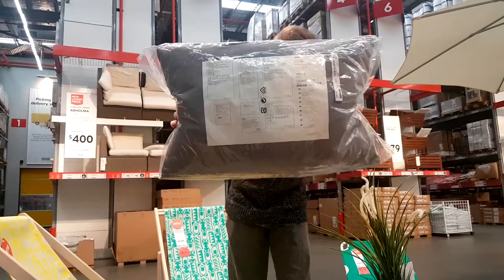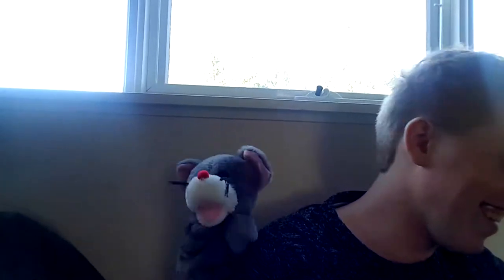Shadow Bug Review | The Show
The Show: Season 01, Episode 07: Ghost

This week we review Shadow Bug. by Muro Studios, and a bunch of other stuff happens! I'm actually thinking maybe I ditch the second longer segment, and have more short stuff in there instead. What do you think?

When you see the dog, the music you're hearing is Carefree Melody.